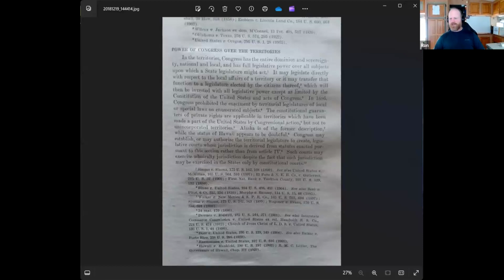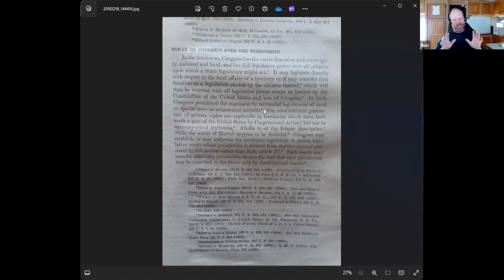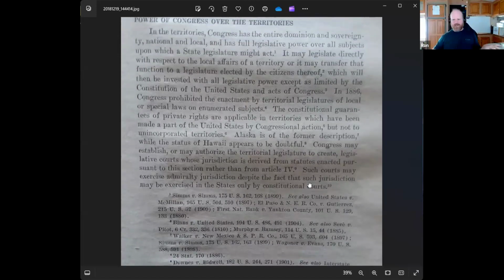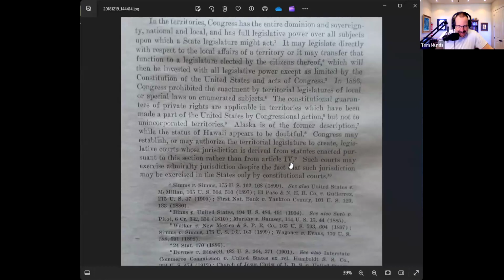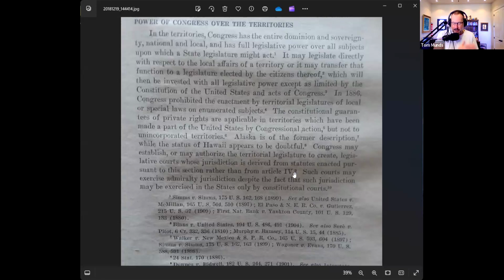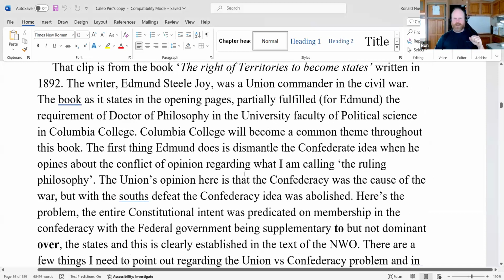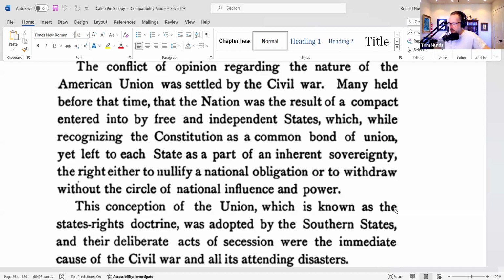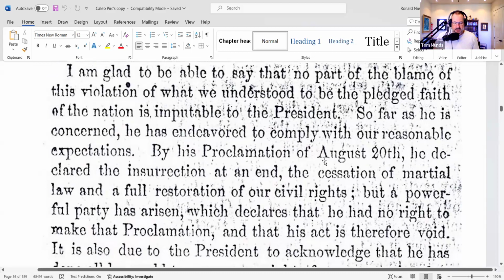6. The History of Federal Lands- pg 21-22 The Power of Congress over the Territories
This is the 6th video of the book video series relating to the History of Federal Lands in the United States.
In this video Ron and I discuss The Power of Congress over the Territories, exclusive and concurrent jurisdictions, the question of the extension of private rights, incorporation, DOI Guidance Documents and Admiralty law.
To purchase a book, to ask questions or for interviews or contact go